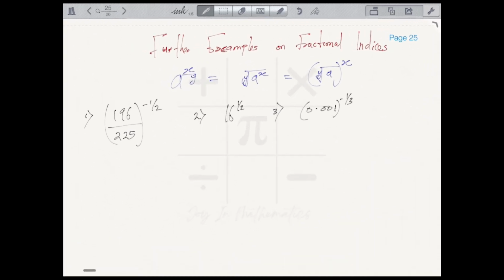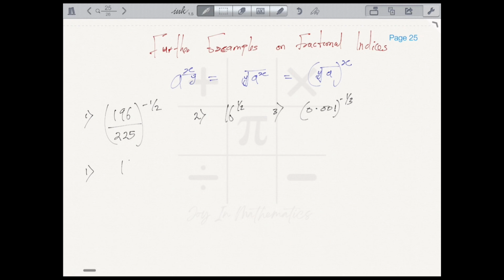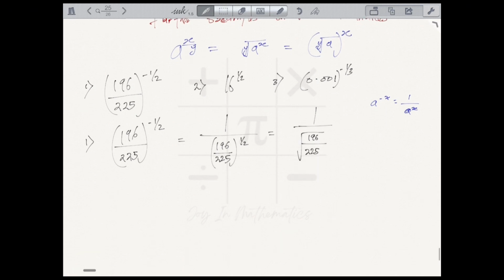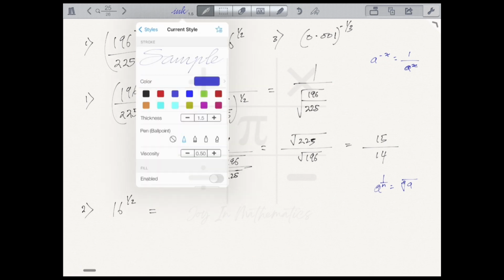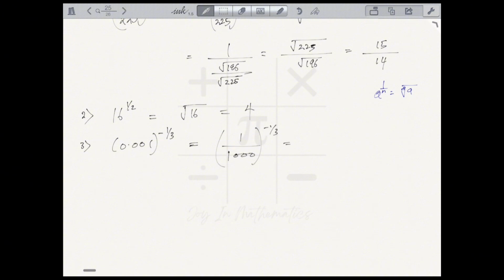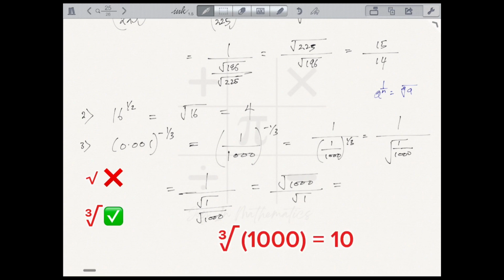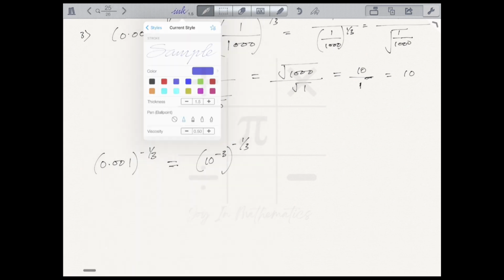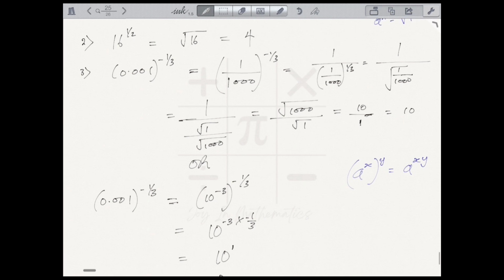15. Further Examples on Fractional Indices